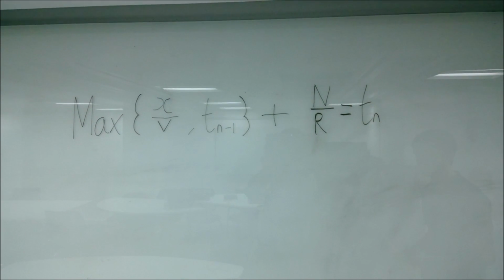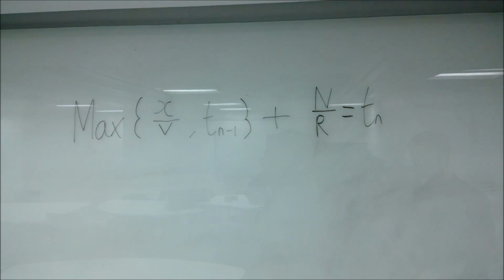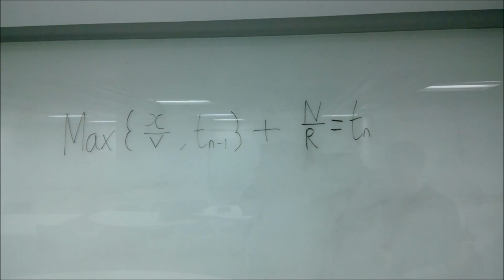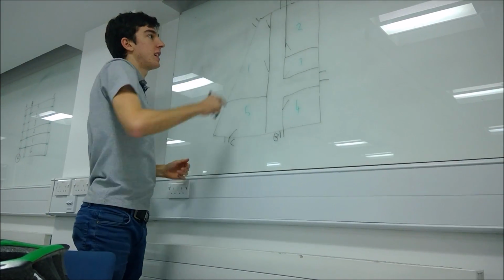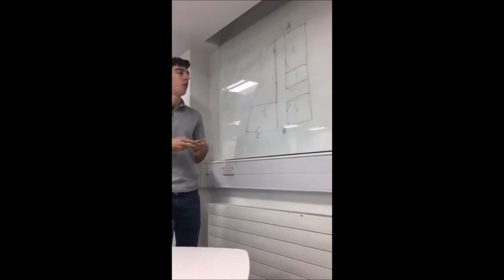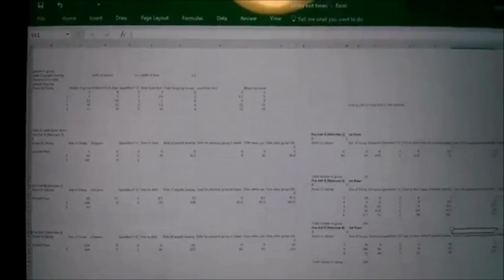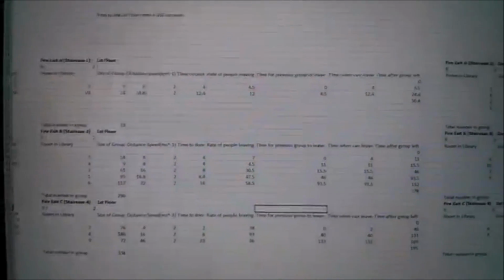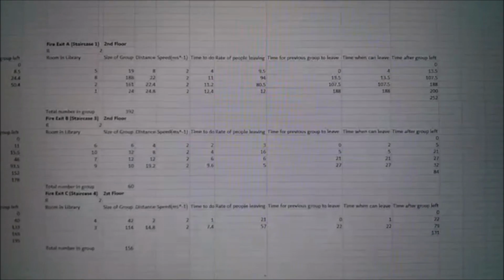mmps library exit time